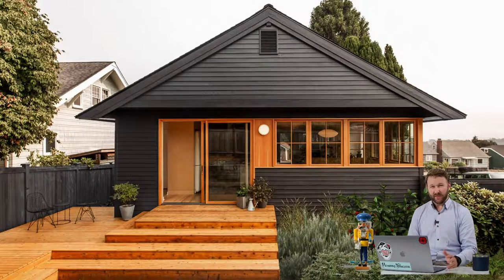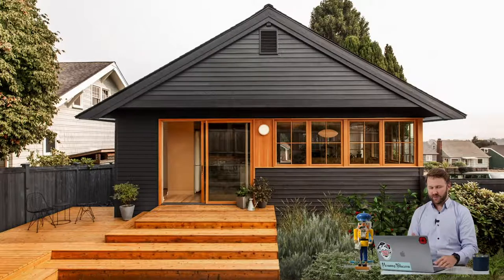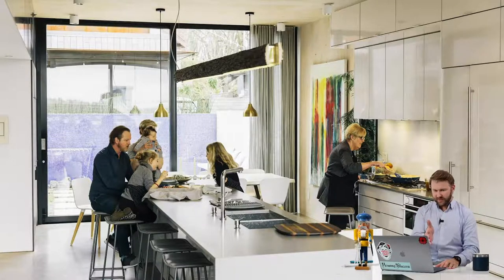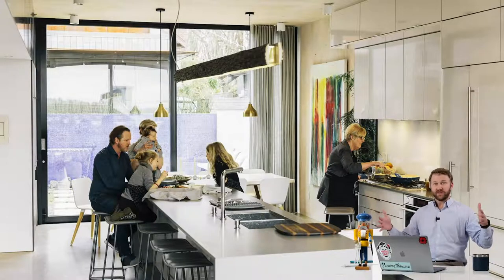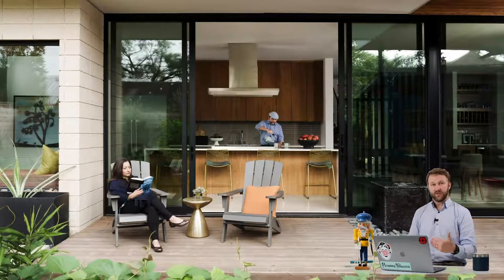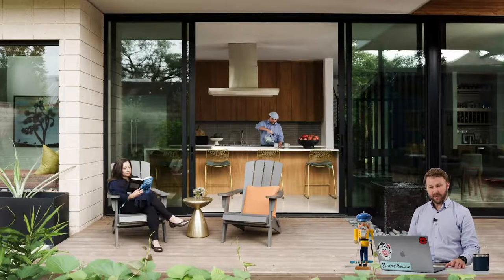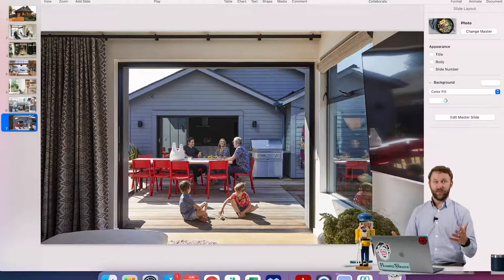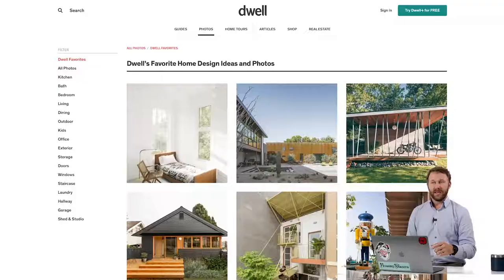Big Door Inspirations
Looking for big door inspiration? Take a look at our video to find 7 examples of big doors to inspire your next project! Learn more about doors, windows, and roofing on our

About Us:
Brennan Enterprises is a specialty exterior home improvement company that helps North Texas homeowners update and outfit their homes with energy efficient windows, doors, siding, and roofing.

Houzz: brennanenterprises